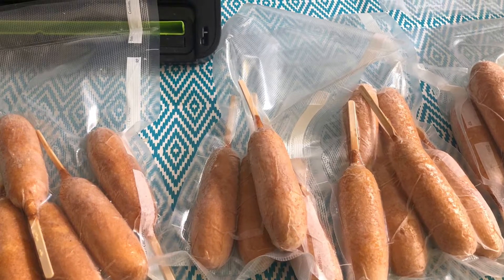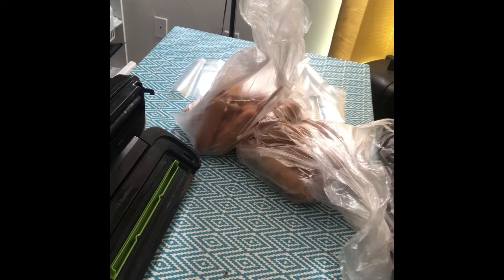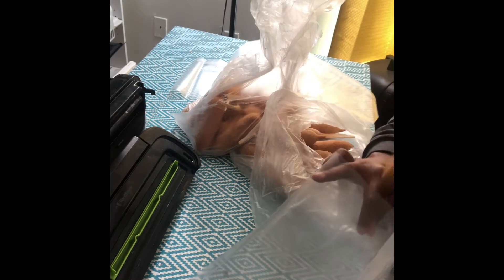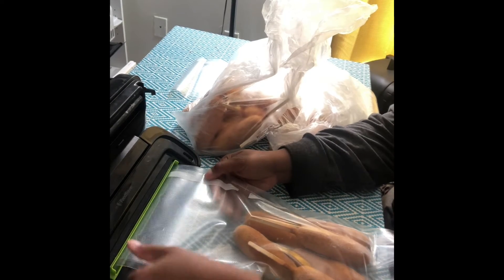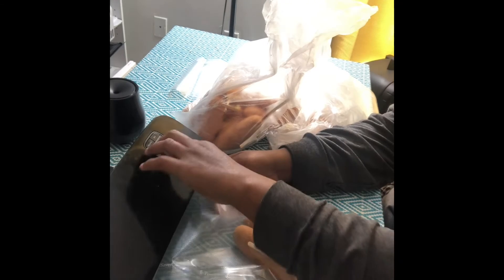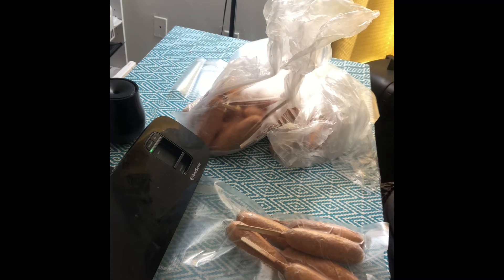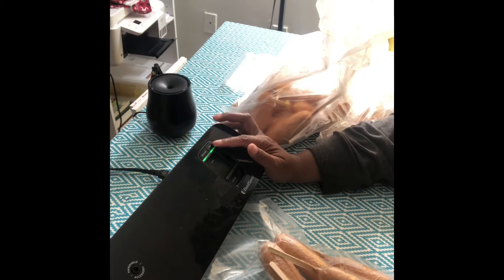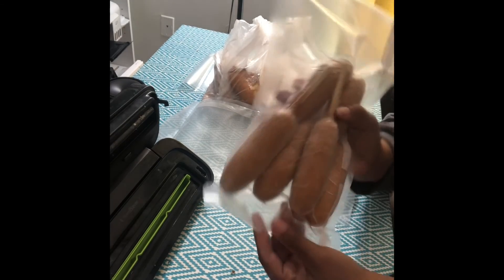Vacuum Sealing Corndogs